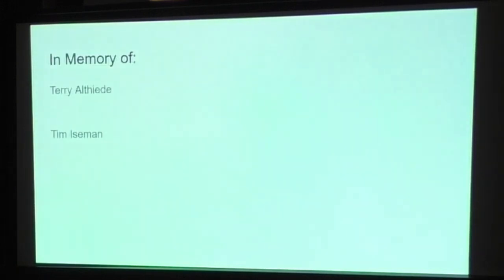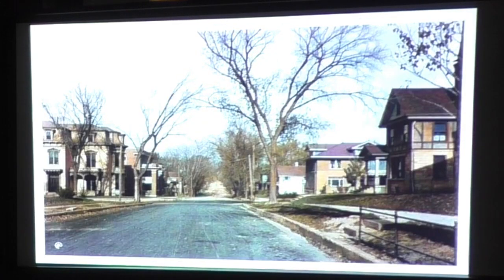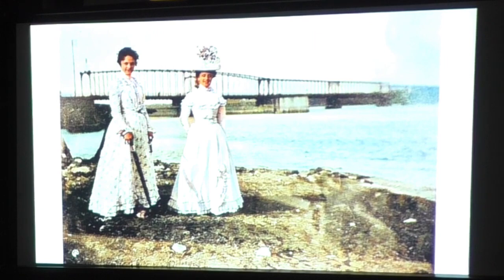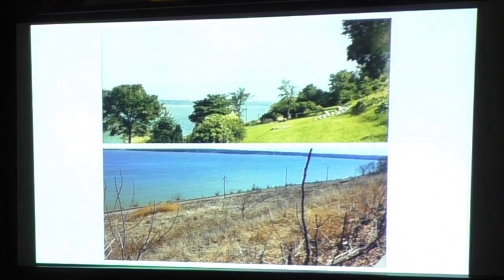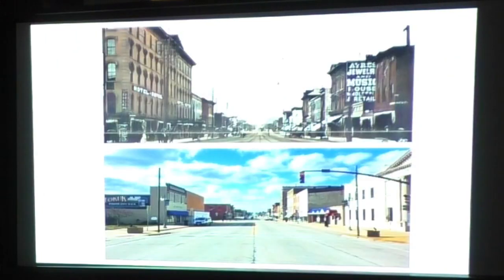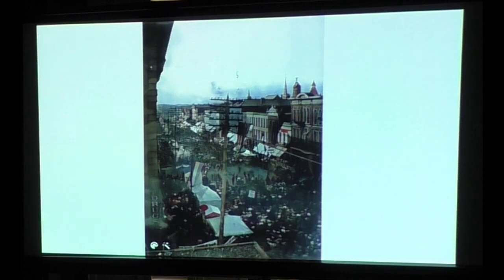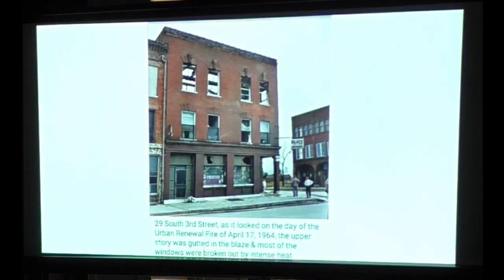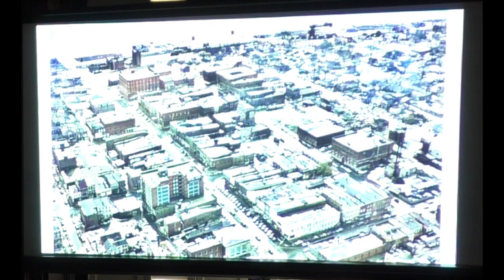Keokuk In Color by David Marlin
David Marlin shares a collection of Keokuk photos he has converted to color. It's one thing to see history through photographs, but it's totally different when it's in color!

This video was originally available on the Lee County, Iowa Historical Society channel. That video and original comments are available